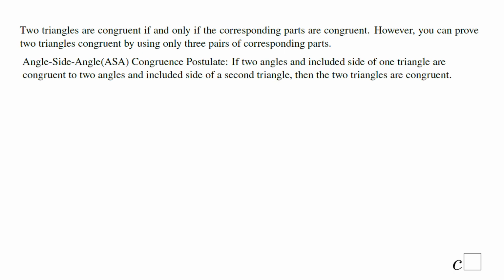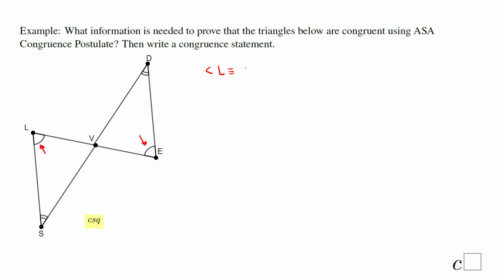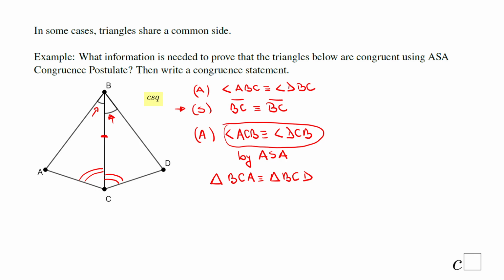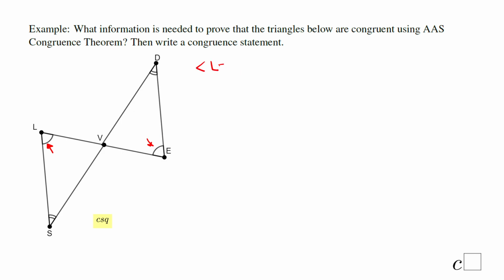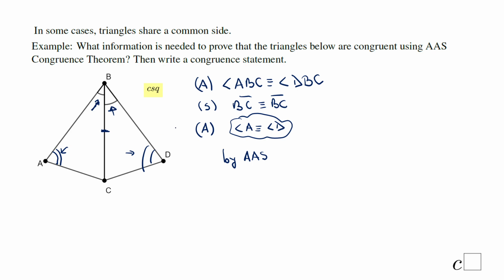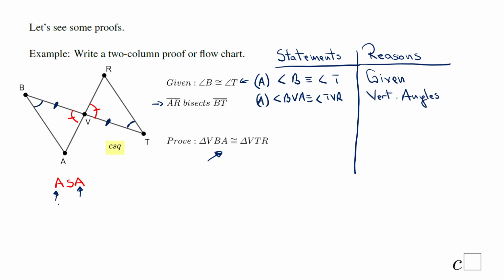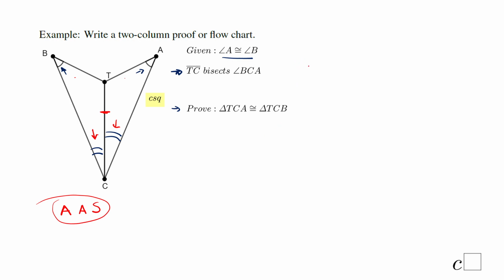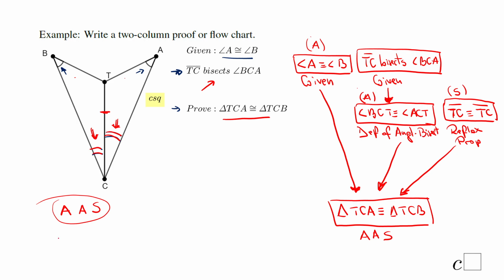Proving Triangles Congruent: ASA and AAS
This lesson covers two ways to prove triangles congruence, Angle-Side-Angle (ASA) and Angle-Angle-Side (AAS). See the proofs at the end of the lesson.